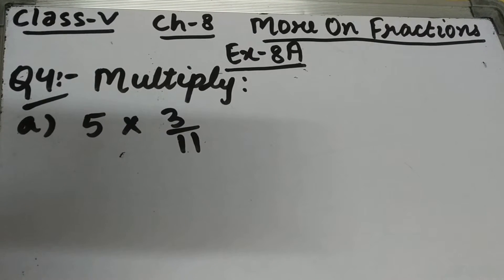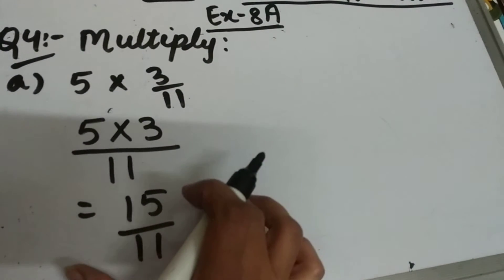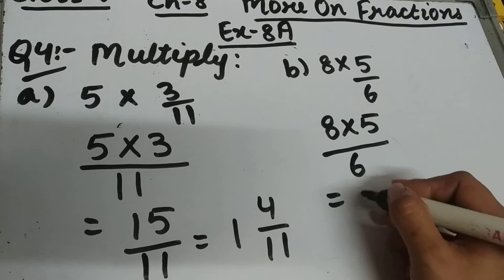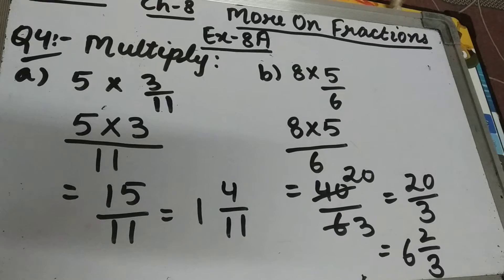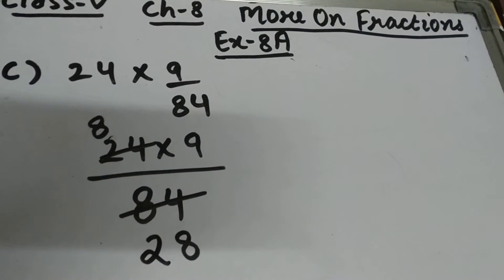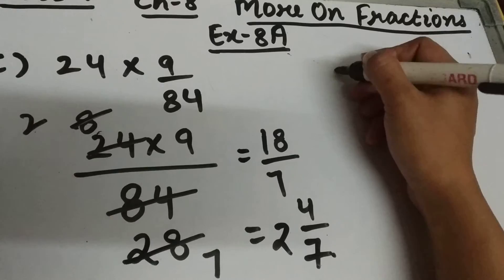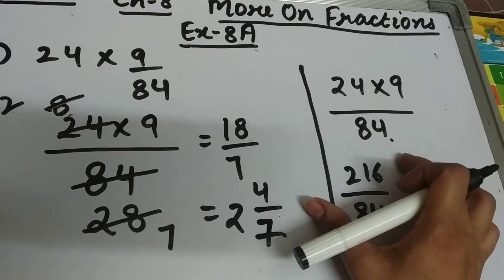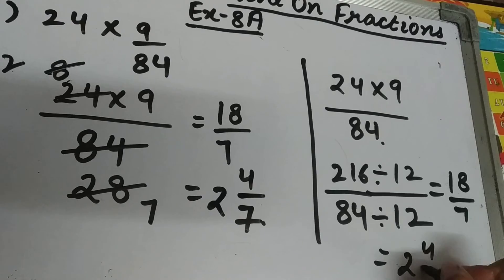Class V, Ch-8, Ex. 8A , Q-4